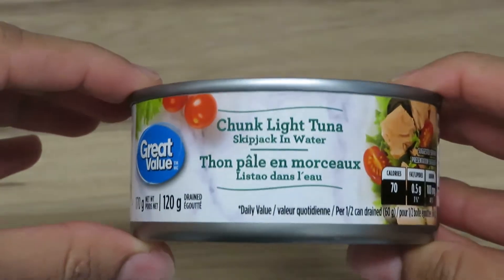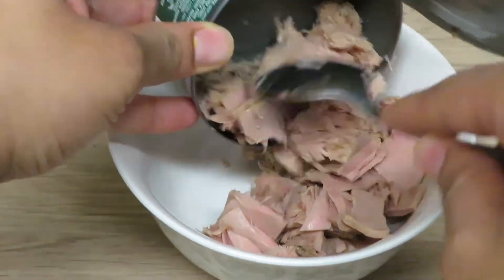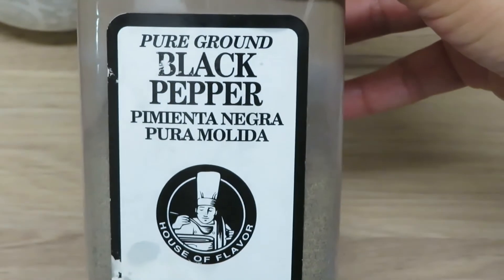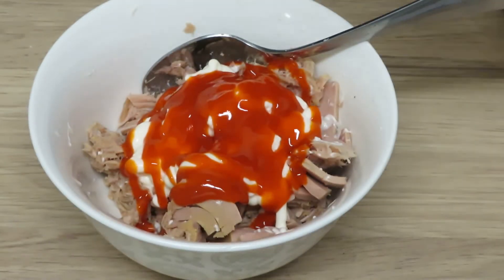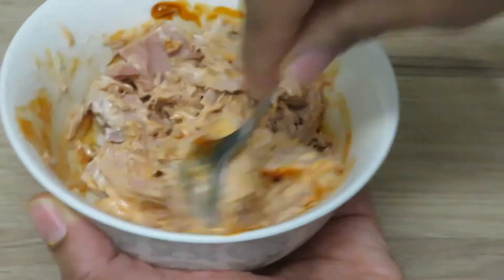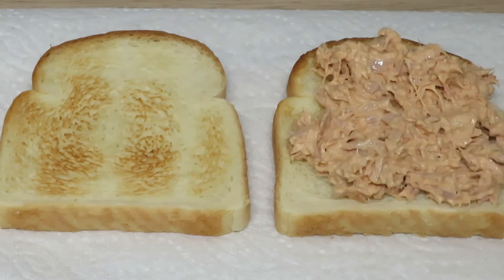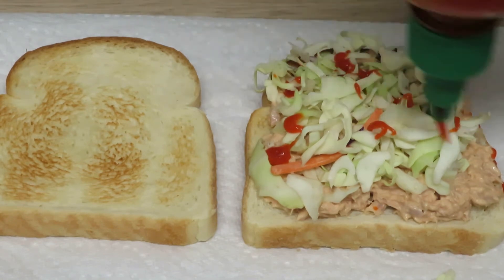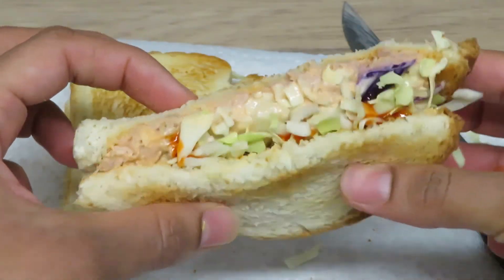Spicy Sriracha Tuna Sanwhich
ingredients :
1 can tuna
mayo ( to taste )
Sriracha (to taste
1/2 teaspoon season salt
1/2 teaspoon black pepper